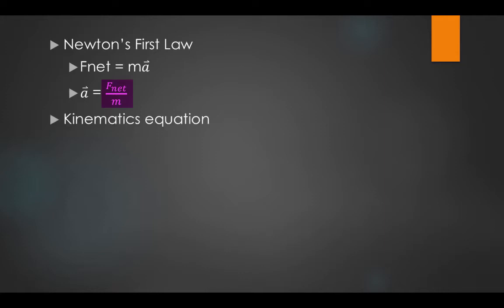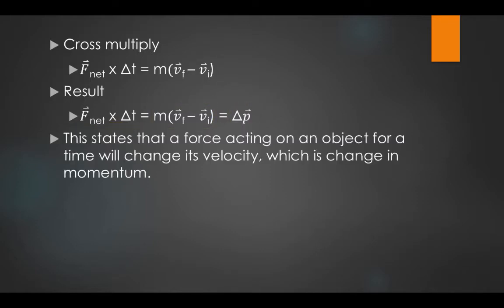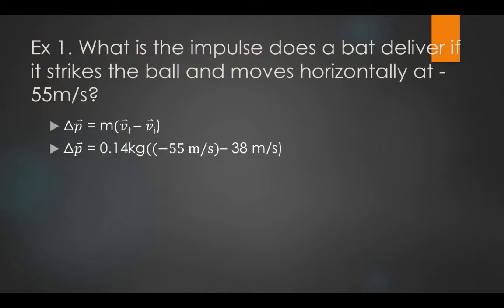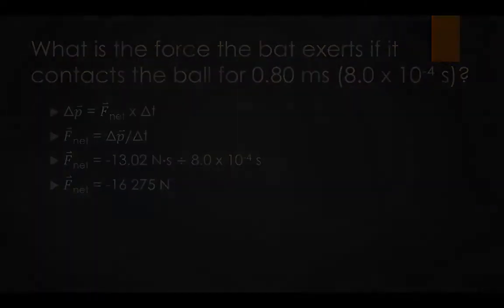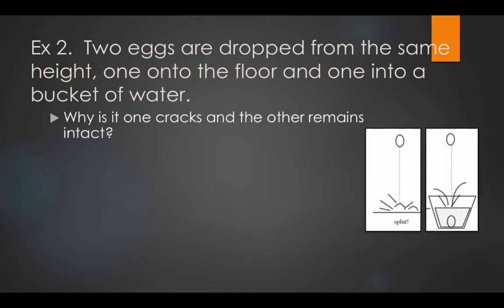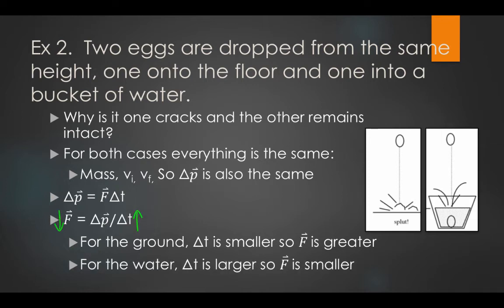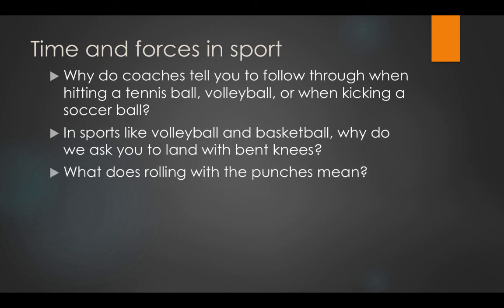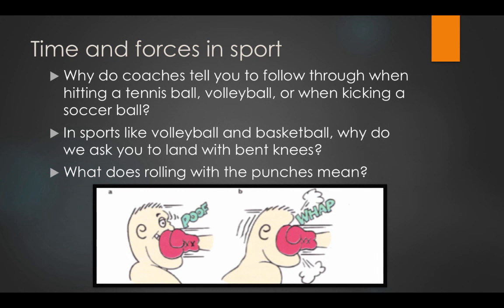8c force and momentum